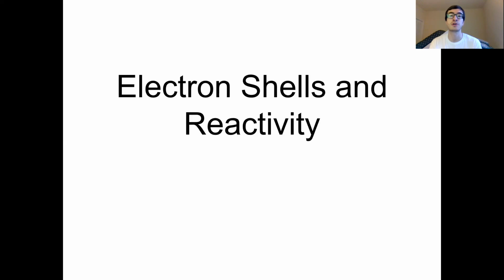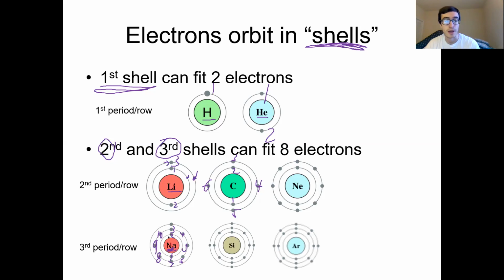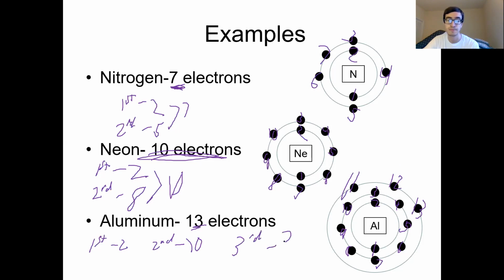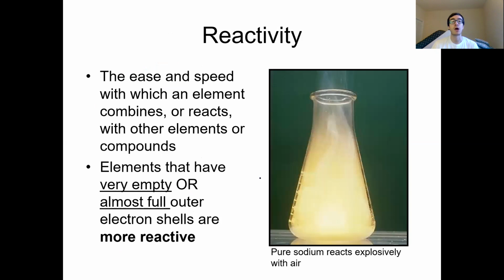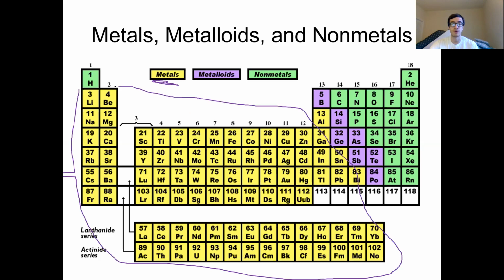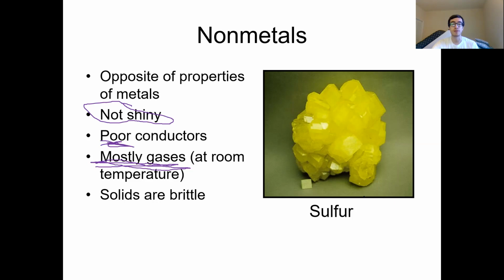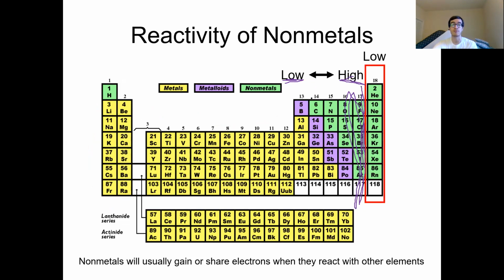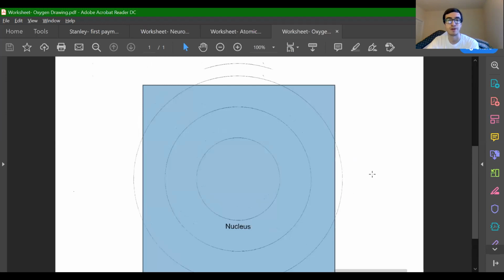Electron Shells and Reactivity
How electrons orbit, reactivity of elements, and metals vs. nonmetals